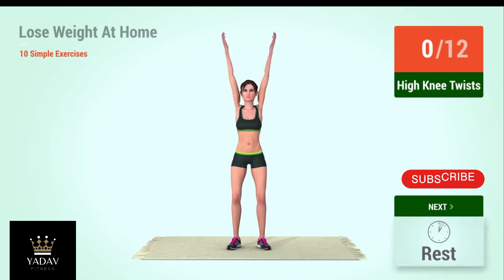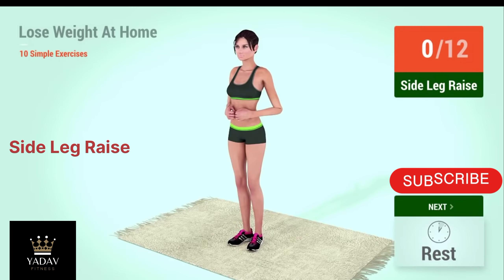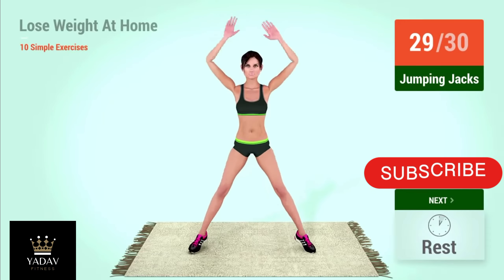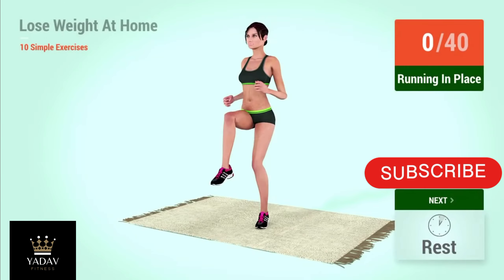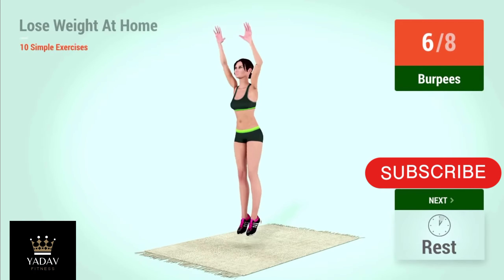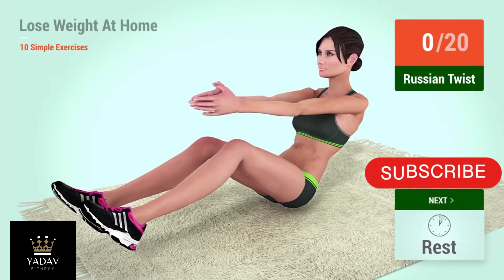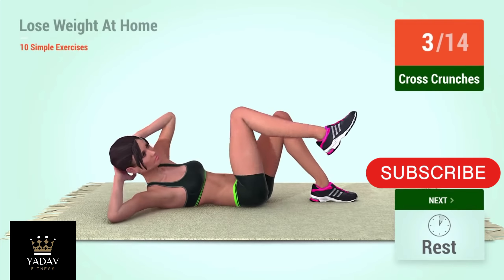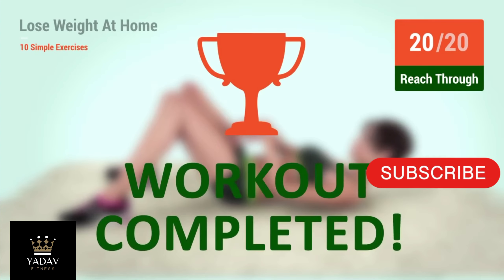Get a Summer Body Now! | 10 Simple Exercises You Can Do At Home Gym workoutbeginner gym workout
Get a Summer Body Now! | 10 Simple Exercises You Can Do At Home Gym workout

10 Simple Exercises To Lose Weight At Home
Here are 10 of the best exercises you can do at home if you want to lose weight and burn calories.

As usually, they're all body-weight and don't require a gym or special equipment - just some space for you to move.

The exercises are in no particular order, but they're all stacked up as a workout routine - and we'll start it off with a warmup block.

Remember that you burn fat by exercising DAILY, and paying attention to what you eat (no sugar and no grains).

Good luck
Are you ready to start losing weight at home in just 14 days? If so then this workout routine will help you achieve this goal.

This is a pretty intensive exercise program that you can do at home because you don't need dumbbells, weights or any other special equipment. Just your body weight!

This is a 2-week challenge which means you need to do this workout EVERYDAY for the next 14 days if you want to see good fat loss results.

Additionally, for even better results I recommend you pay attention to the food you eat. Follow these 2 simple nutrition rules: 1. Stay away from sugar
2. Stay away from grains

video workouts everyday Monday to Friday!

on, how you feel and what is your progress.

Good luck!5 5
minute workoutat home workoutbeginner workout at home #5 minute workout#beginner workout at home#bodyweight#bigger chest workout at home#bullyjuice workout#bodyweight workout#calisthenics workout#dumbbell workout#full body home workout#calisthenics workout for beginners#full body workout#full body workout with dumbbellsat home workoutfullHome workoutfull week gym workout planbeginner gym workoutfull week gym workout plan for muscle gainGym workout gym motivationgym musicgym songsgym workout musicfull body workout at homegym music 2023gym workout songsgym playlistgym motivation musicHome workout gym motivation songsgym mixworkout music mixworkout music 2023best gym music